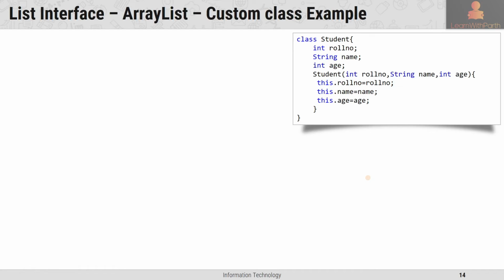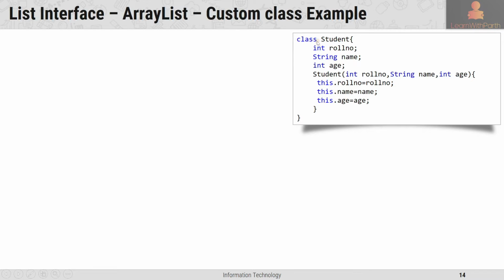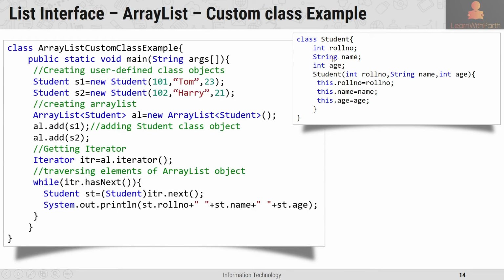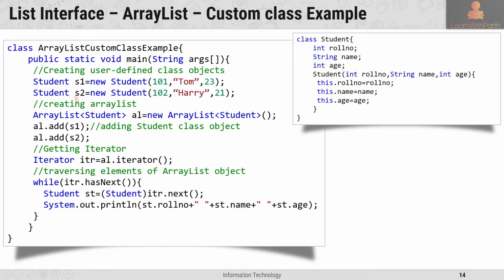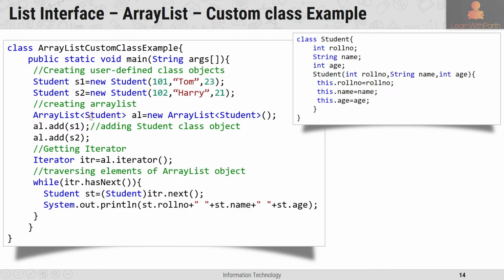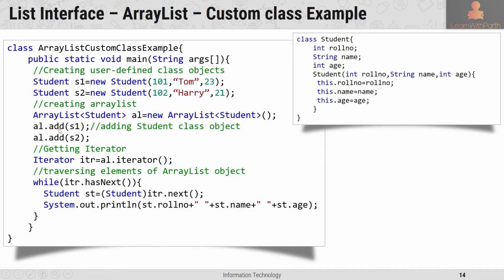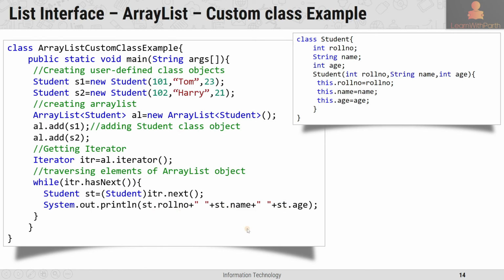62 Collection Framework Custom Class